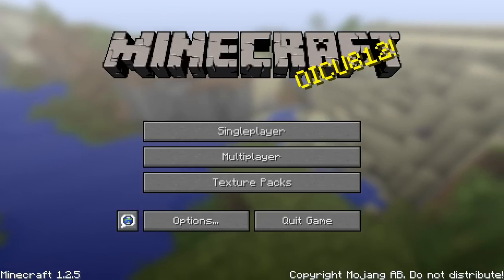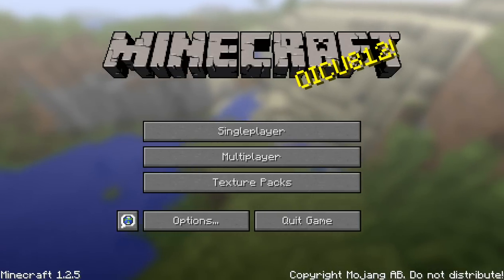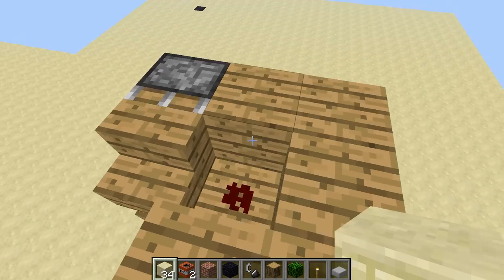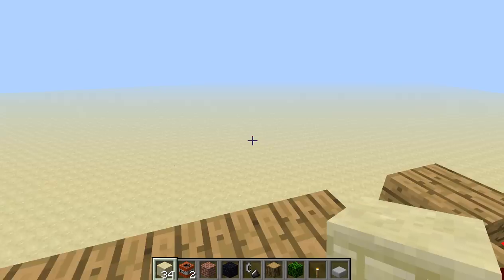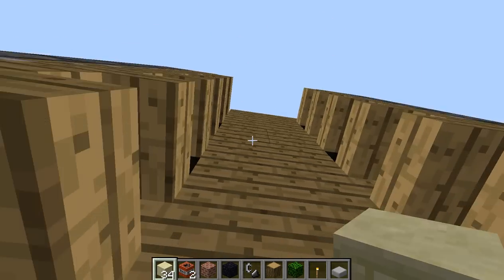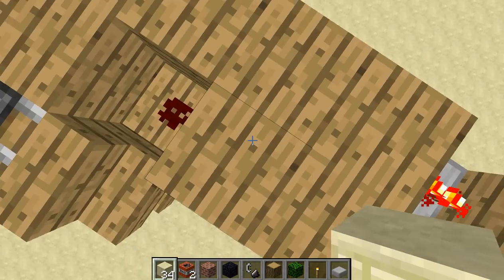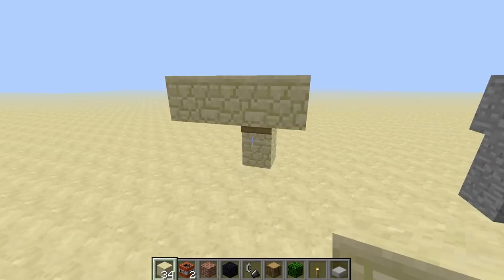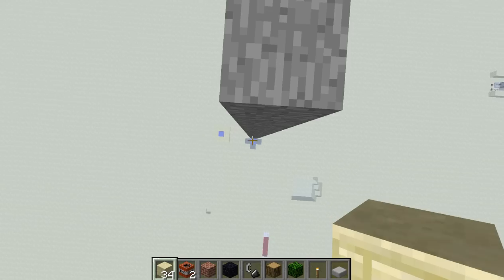PROOF, AGAIN, THAT MY ZIPPER ELEVATOR WORKS IN 1.2.5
FOLLOW THE TUTORIAL CAREFULLY AND IT WILL WORK. IF IT DOES NOT WORK. DO IT AGAIN! IT DOES NOT WORK IN MULTIPLAYER, NO, IT DOES'NT!